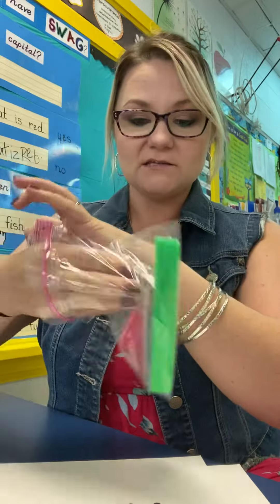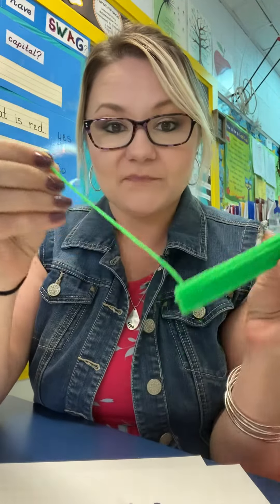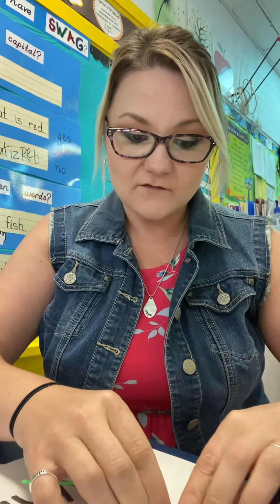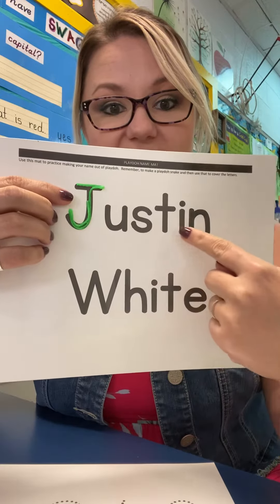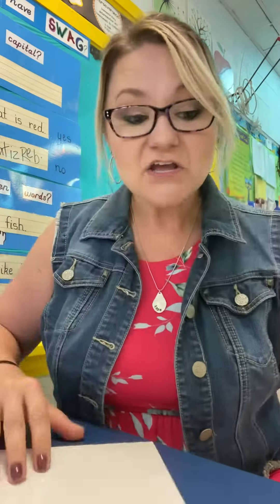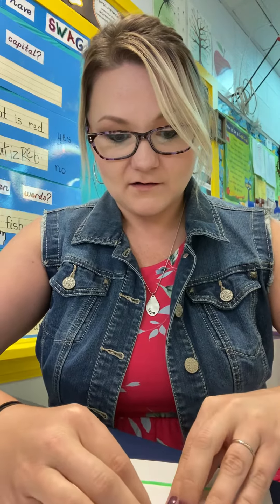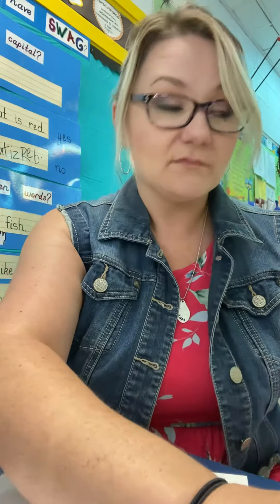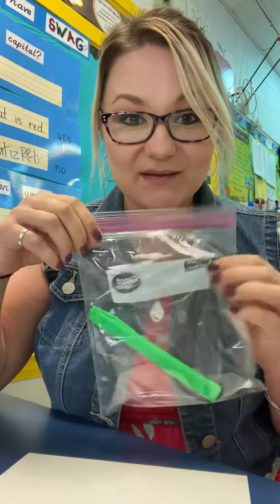Wiki Sticks (Aug. 24, 2020)